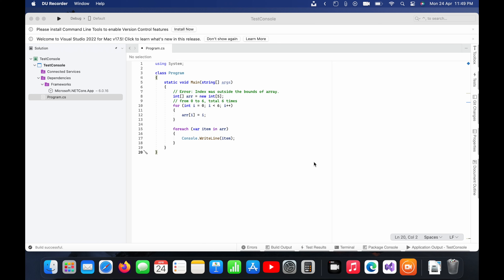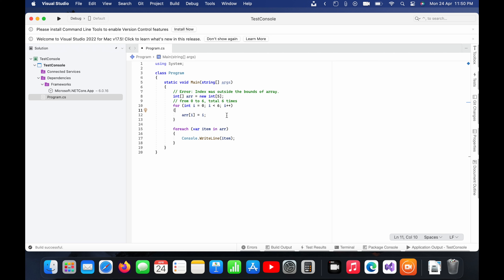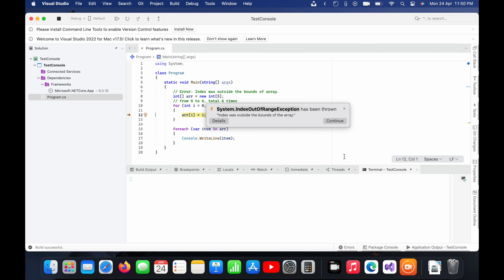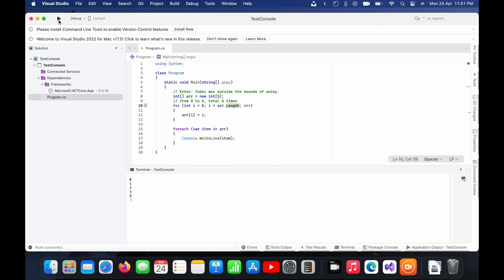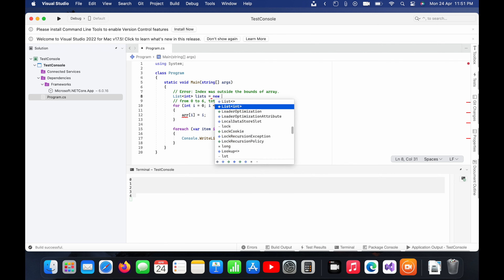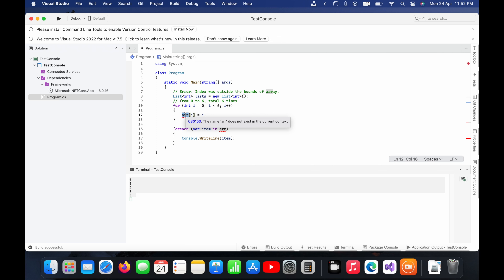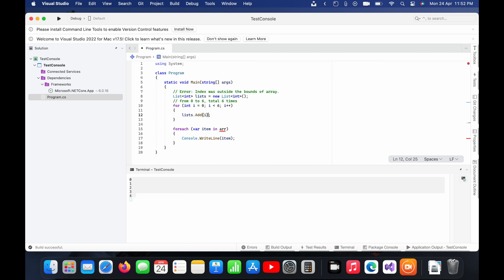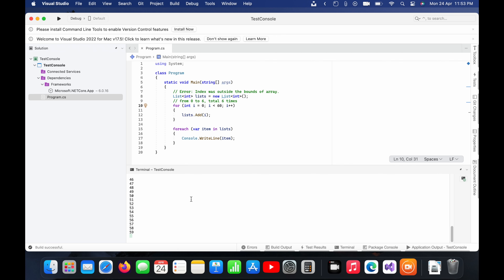C# Error : index was outside the bounds of the array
If you've been working with C# programming language, you might have come across the "Index was Outside the Bounds of the Array" error. This error occurs when you try to access an array element that is outside of its boundaries. In this video, we'll show you how to fix this error in C#.

First, we'll explain why this error occurs and what it means. Then, we'll walk you through the steps to fix it, including debugging techniques and code changes that can help prevent this error from occurring in the first place.

We'll cover the following topics:

What is an array in C#?
What causes the "Index was Outside the Bounds of the Array" error?
How to debug this error using Visual Studio.
How to fix the error by checking the array boundaries.
Best practices for avoiding this error in your code.
By the end of this video, you'll have a clear understanding of why this error occurs and how to fix it in your own C# programs. Whether you're a beginner or an experienced programmer, this video will help you improve your debugging skills and write more robust code.

So, let's get started and learn how to fix the "Index was Outside the Bounds of the Array" error in C# programming!

Laptop Used for Creating the Video:

Mic used for creating the video:

how to fix index was outside the bounds of the array